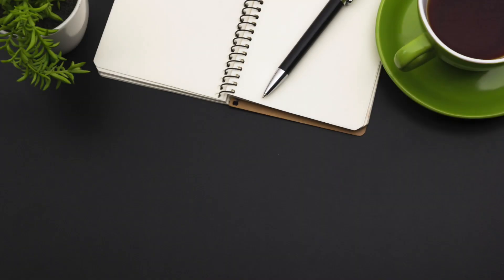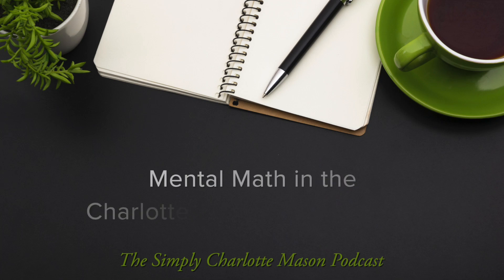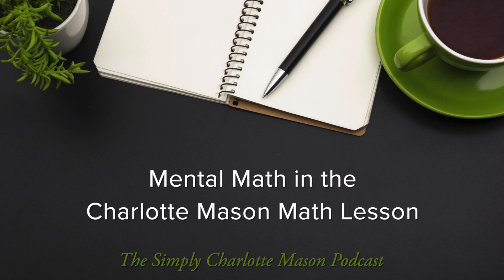Mental Math in the Charlotte Mason Math Lesson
Richele joins Sonya to talk about how mental math helps your child form good habits and review math concepts — but without the drudgery of drill worksheets!

// MENTIONED

Listen to the audio version of the podcast